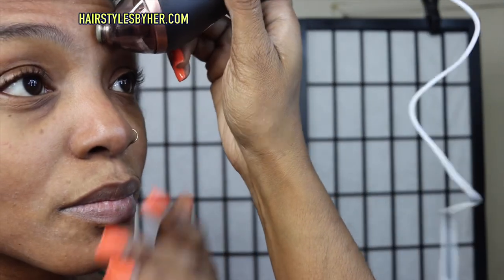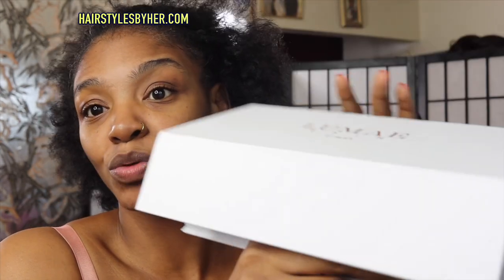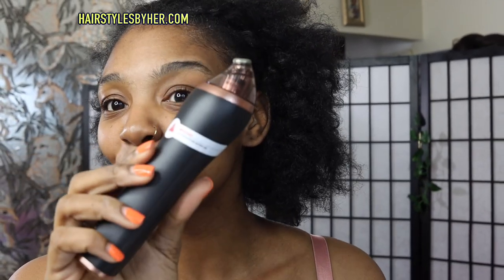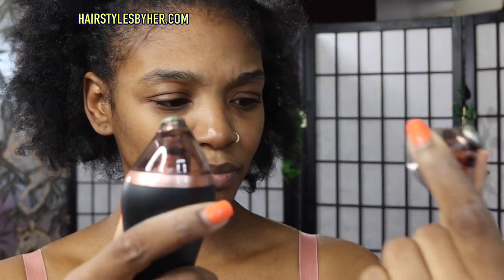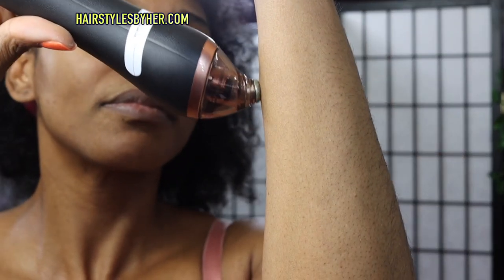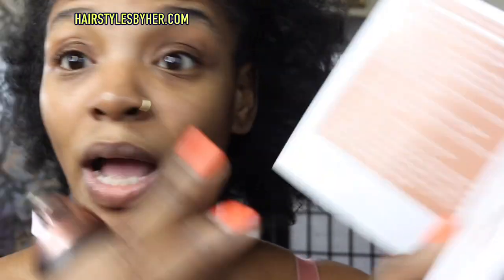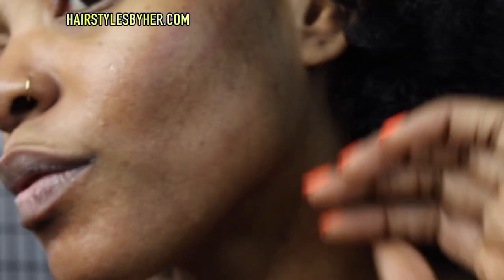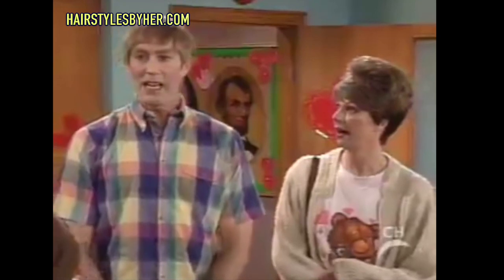Lumae Skin at Home Microdermabrasion Kit - unboxing and first impression review NOT SPONSORED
The Lumae Skin Microdermabrasion Kit is described on their website as the advanced new way of getting professional Microdermabrasion treatments from the comfort of your own home.

Designed to make you feel great! Treatments with the Lumae Skin Microdermabrasion Kit are gentle and rejuvenating and work to polish away dead skin cells, refine pores and help reduce the appearance of fine lines and light acne scarring.

Purchase this as an alternative to the TMD Microdermabrasion truth that I actually wanted him to have decent reviews so far I’m on my third treatment and I will do it update after I complete my fourth if I have anything to say about my results and be that I do have the appearance of a new were less dogs scare if you watch my channel if you noticed improvements but we’ll talk about that and make sure you subscribe hit the notification bell as well